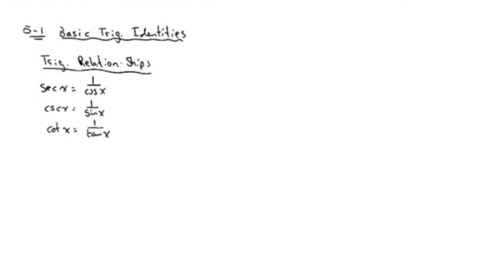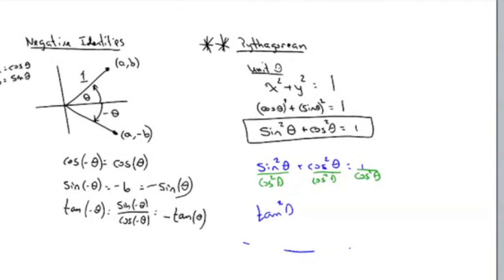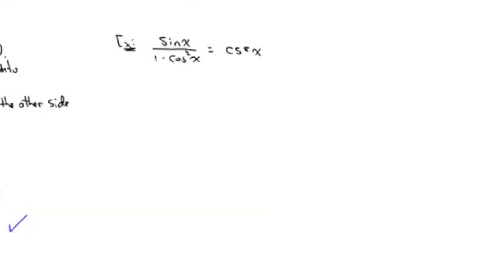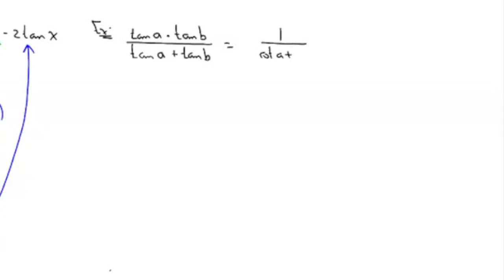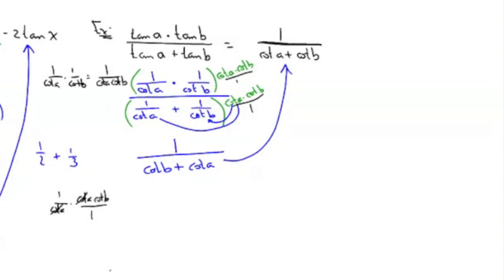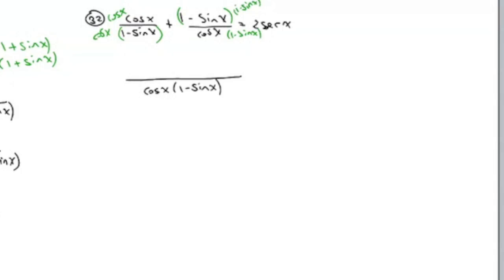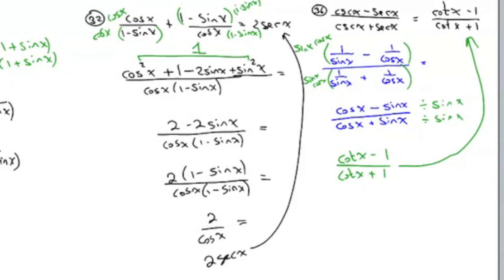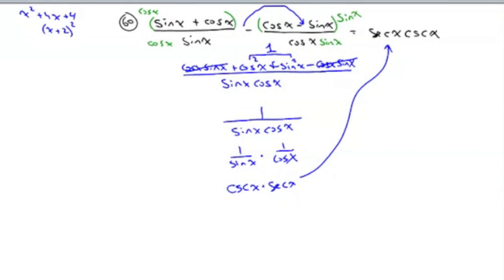MAT 175 Section 5-1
Basic Trigonometric Identities and Proving Identities